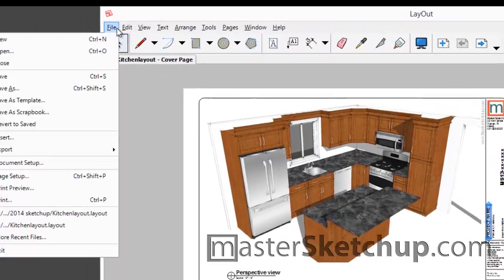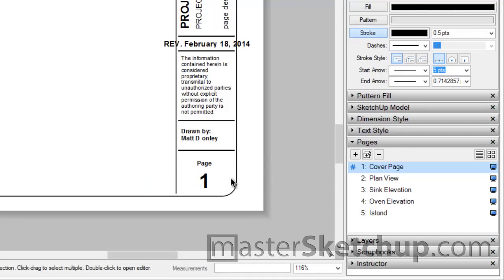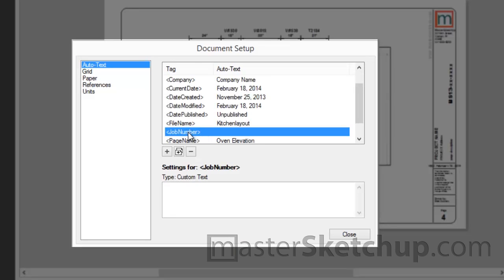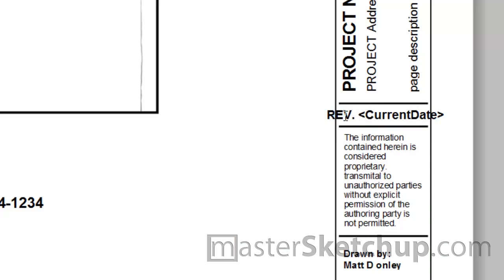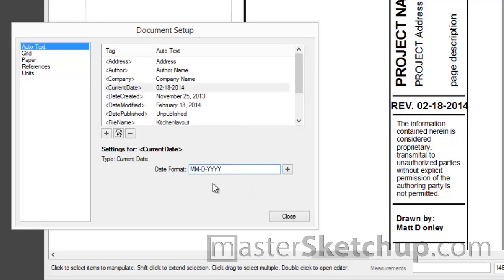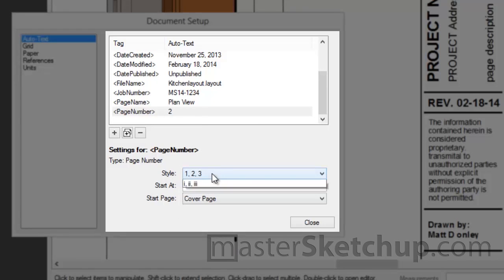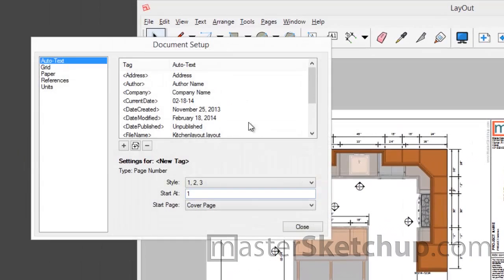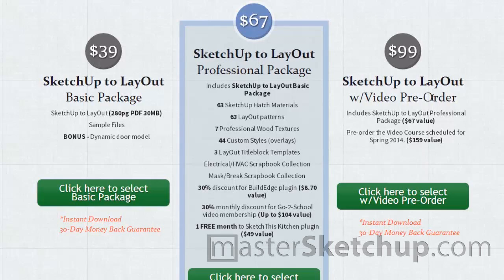LayOut 2014 Auto-Text Tag Tutorial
- SketchUp Pro 2014 includes a great new feature for LayOut; Auto-text tags. This video tutorial shows you how to use Auto-Text tags in your LayOut document, as well as how to edit and create new ones.

This is my favorite new feature to LayOut this year. I've updated my book "SketchUp to LayOut" for the new 2014 version. If you haven't bought it yet, you can check it out